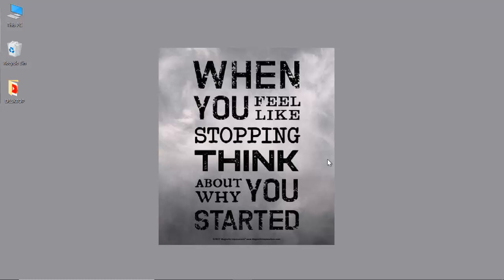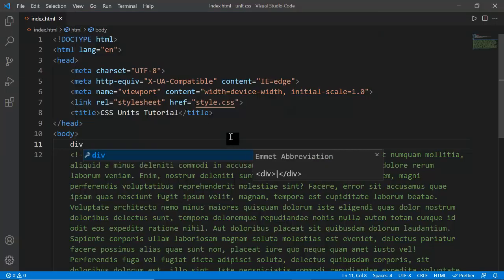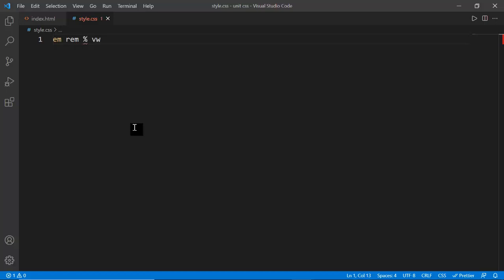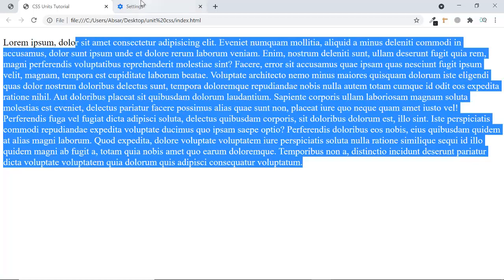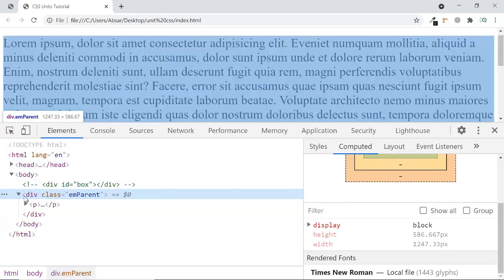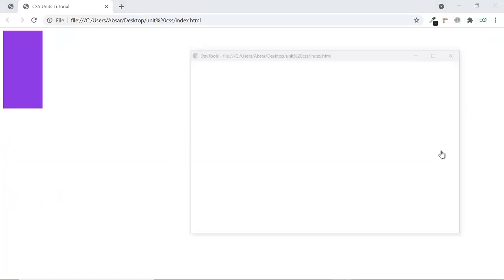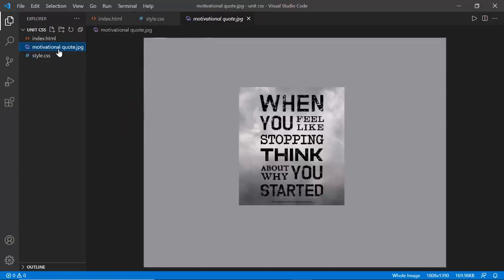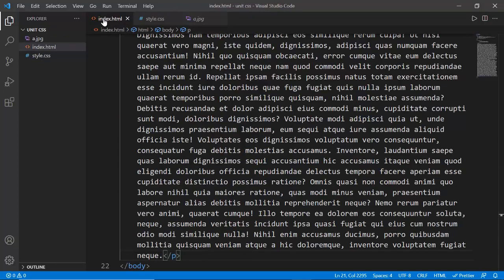CSS Units (em, rem, px, vh, vw, %) Complete Guide | Web Development | The Quick Code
when to use these units ?, should I use px or em or rem, when should I need to use px or em or rem or vh or vw or %?, what is responsive design typography?